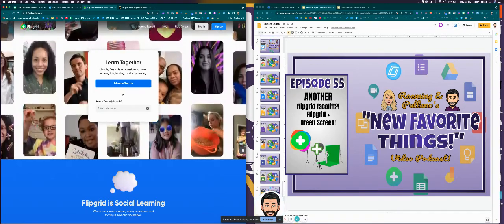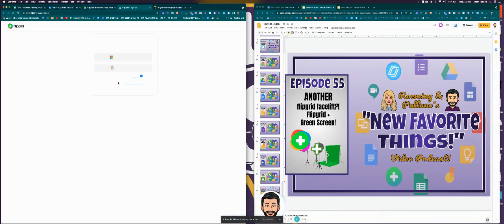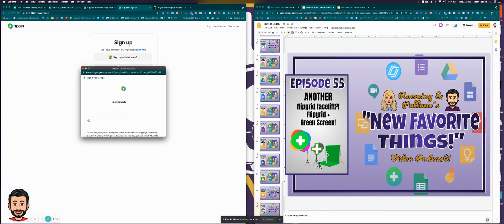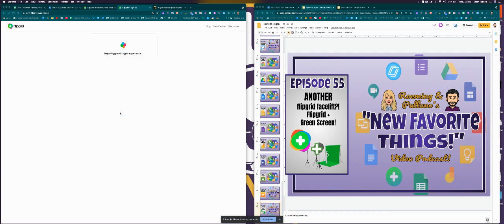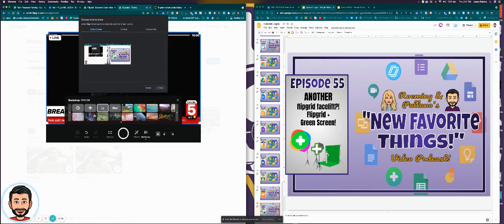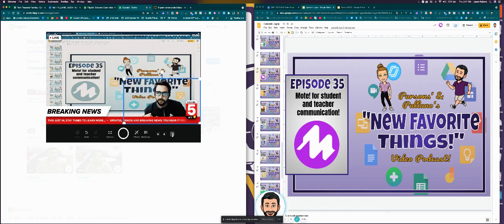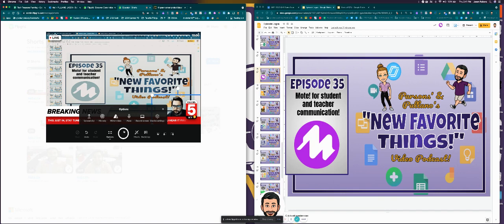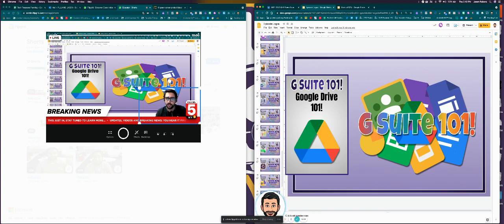Recovered Flipgrid GreenScreen